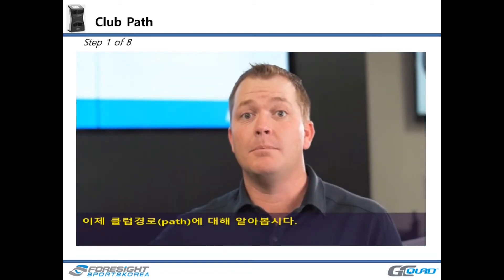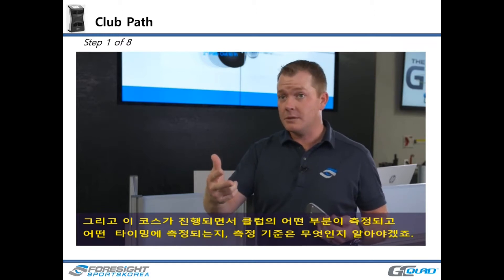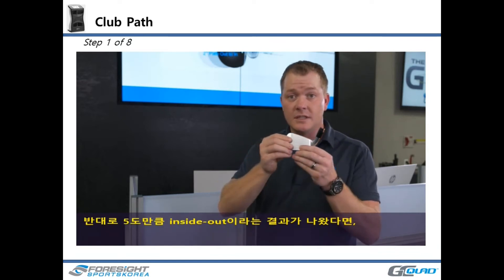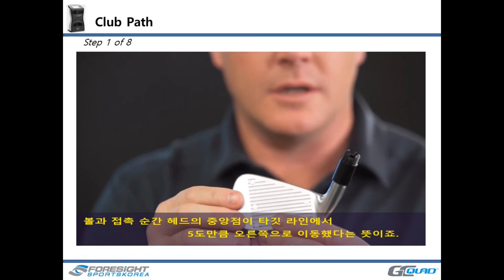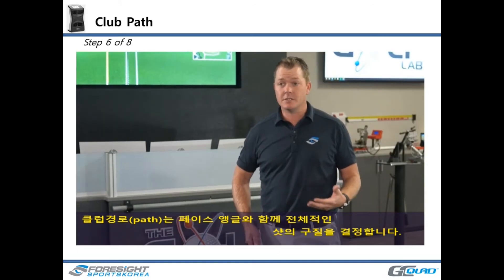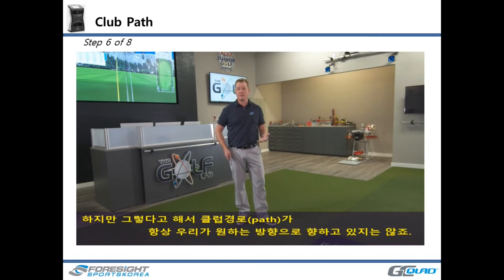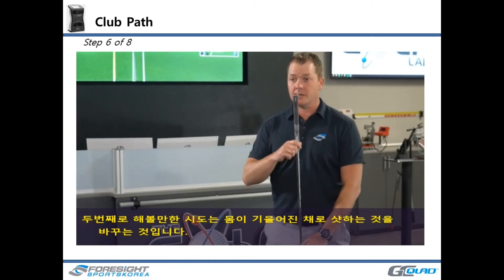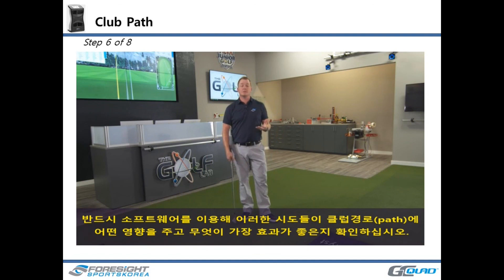PEAK LEVEL 1 - Club Path 편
런치모니터의 표준으로 자리 잡아가는 GCQuad
PEAK(Performance Education Analysis Knowledge) LEVEL 1 과정이 무료로 전환 되었습니다.
PEAK는 골프볼의 궤적과 그 원인인 클럽의 요소를 심층분석하는 과정입니다.
궤적을 이루는 기본 요소인
볼 : 속도, 탄도, 방향, 회전량, 회전축
클럽 : 속도, path, 페이스앵글, 어택앵글, 로프트앵글, 라이앵글, 타점위치, 회전속도(closure rate)들의
상호 작용을 상세히 분석하여 플레이를 개선하고 최적화 합니다.
아래 링크에서 간단한 등록과정을 거치면 PEAK LEVEL 1 과정을 수료하고 라이센스를 발급 받으실수 있습니다.